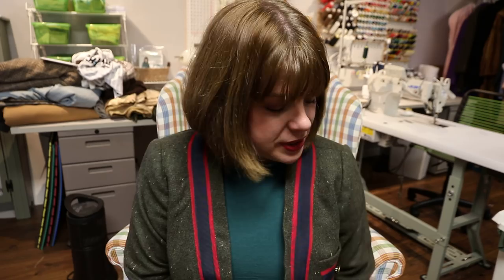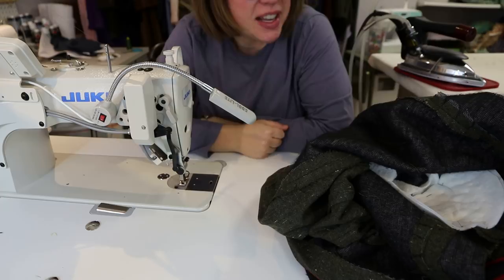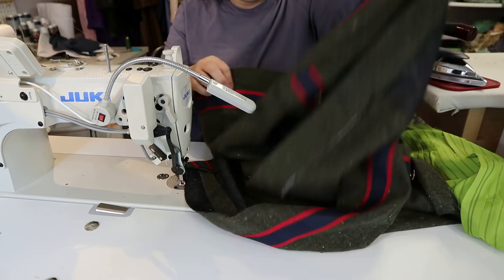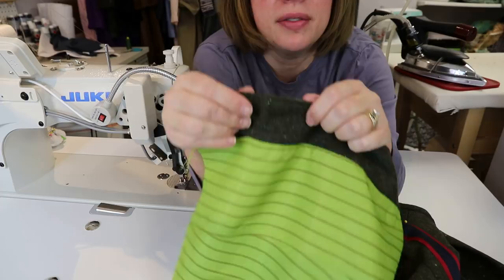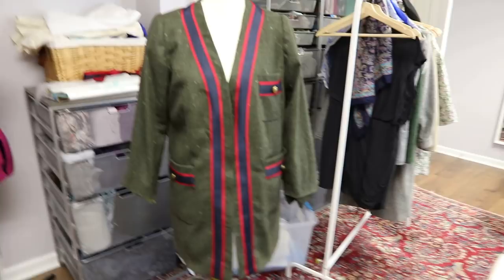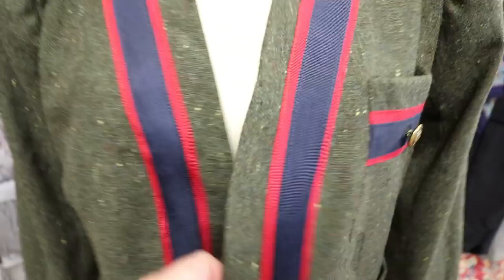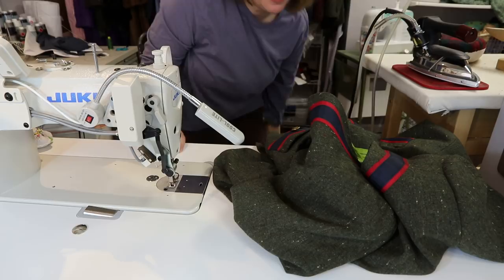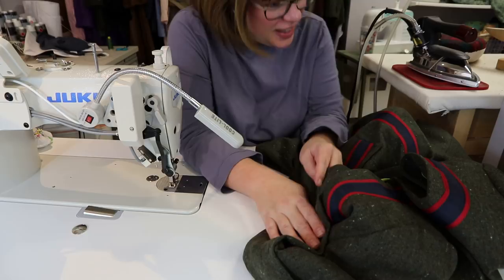V1643 Sew Along Part 4: Attaching Lining and Finishing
Welcome to week 4 of the V1643 Sew Along!  Today is our final day for this sew along and we are inserting the lining and doing all the finishing!  I hope you have found this helpful!

Interfacings I used: (you can email Evelyn Cummings at : for pricing options on the Palmer Pletsch interfacings that I used if you’d like!)

Weft Interfacing is the Palmer Pletsch Perfect Fuse Medium in black

Lighter weight interfacing is the Palmer Pletsch Perfect Fuse Sheer in black

My rayon petersham ribbon came from Petershams Millinery